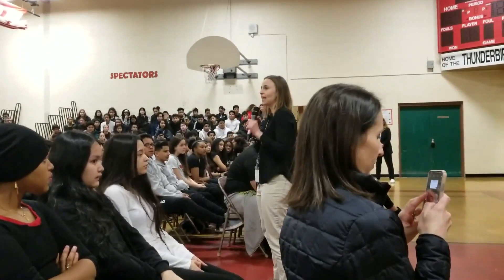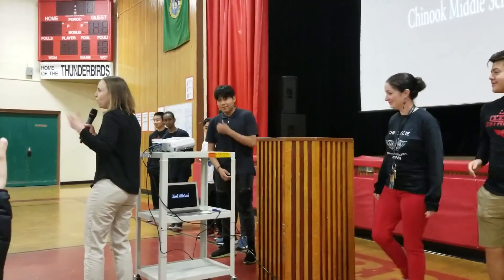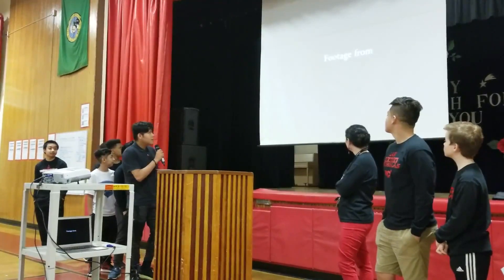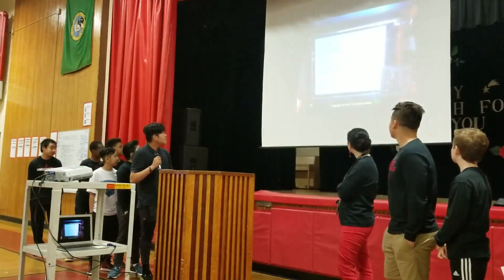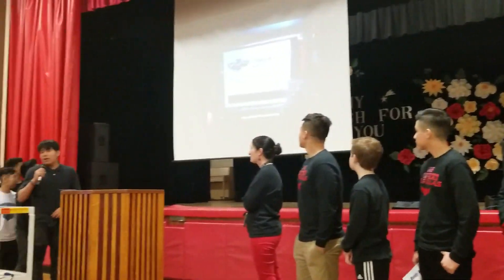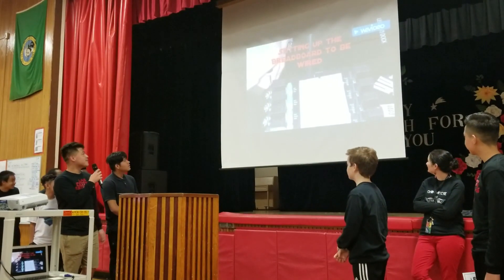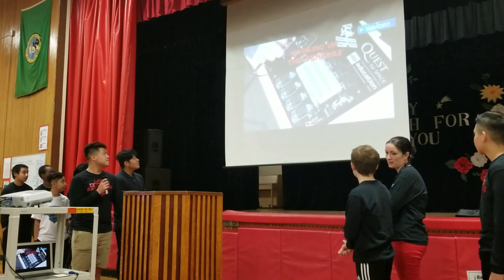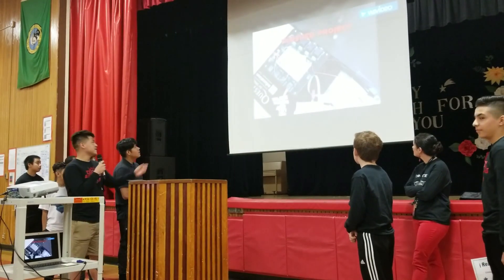Chinook Middle School - Quest for Space Project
Quest for Space project built by Chinook Middle (SeaTac, WA) School students.  Presented at school assembly on 4/4/2019.